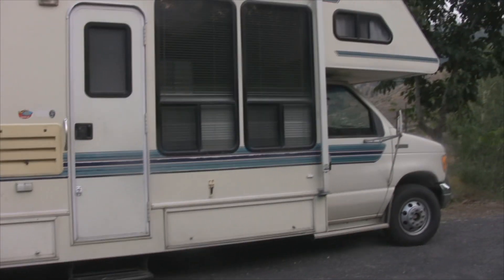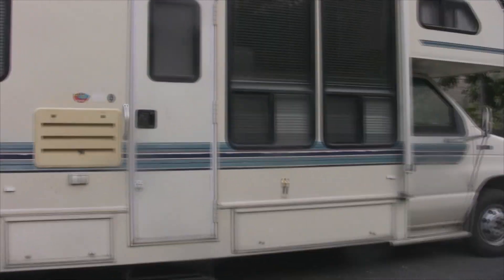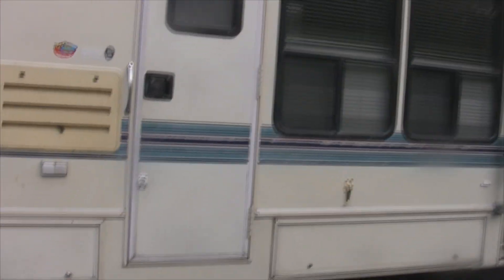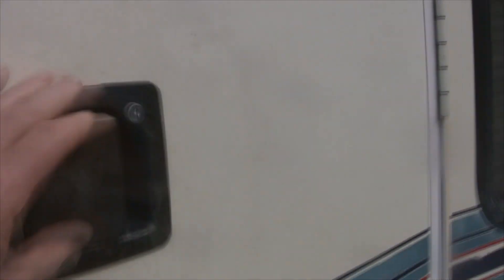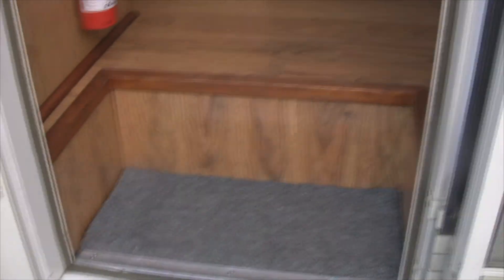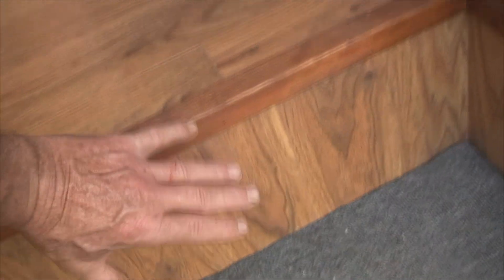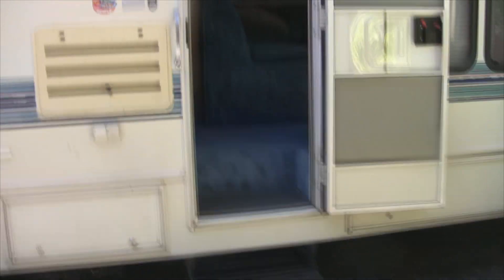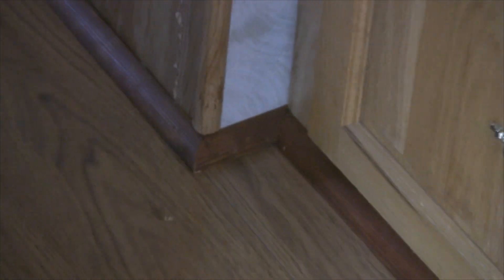Motor Home floor done!